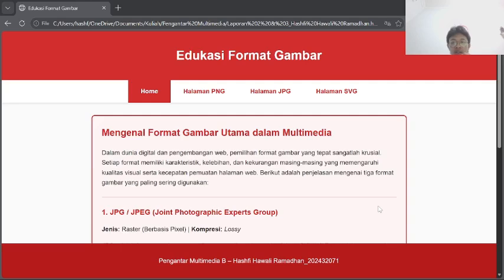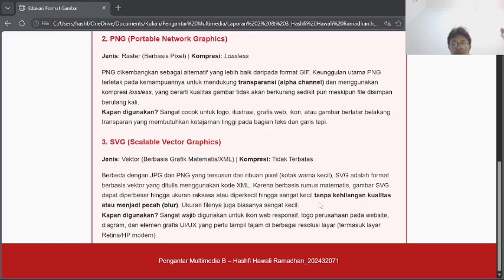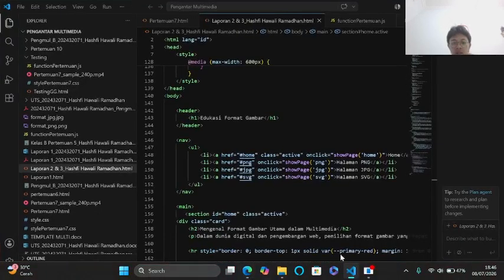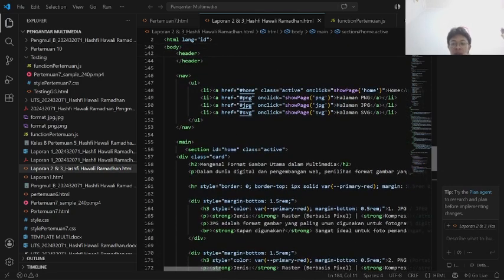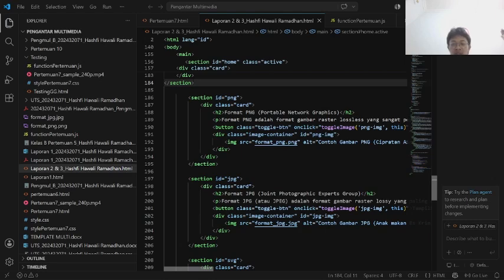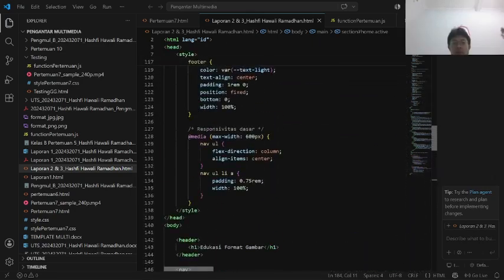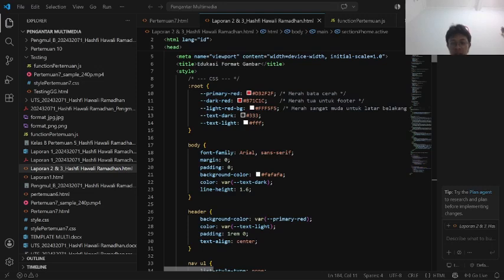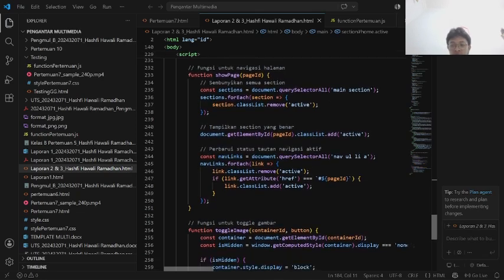video 1 Hashfi hawali r 202432071 pengmulB